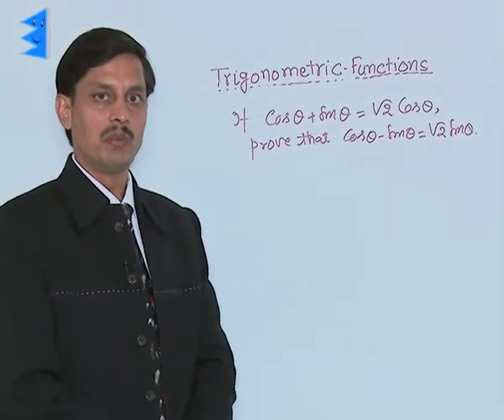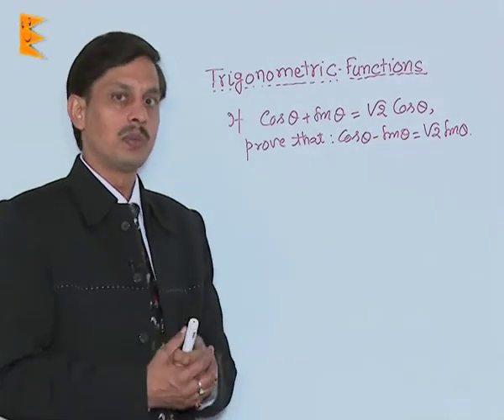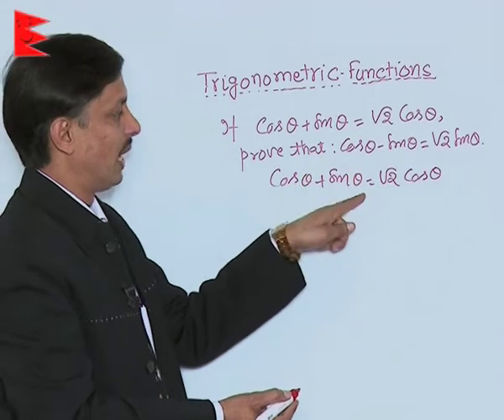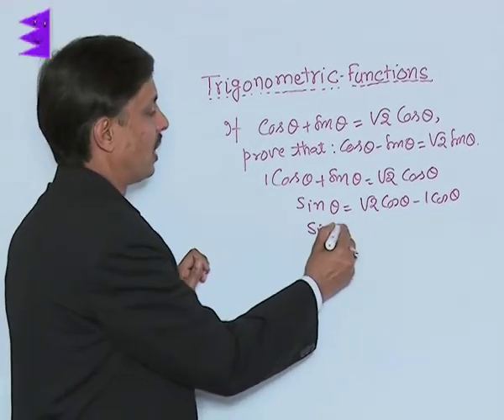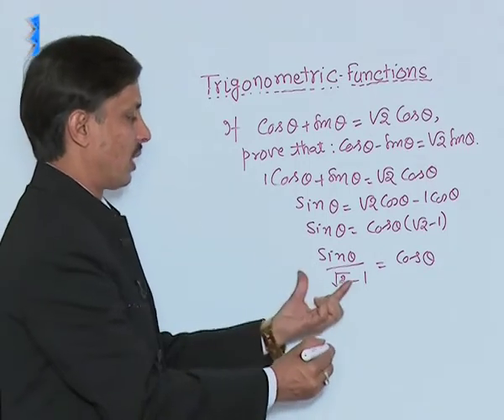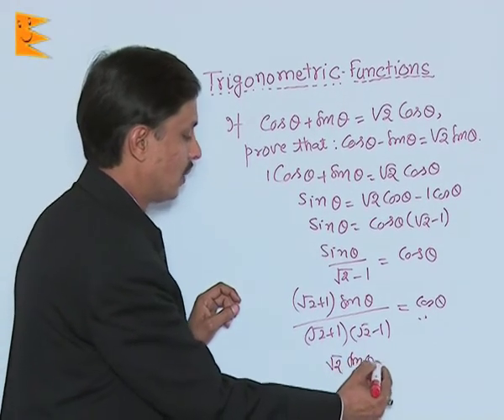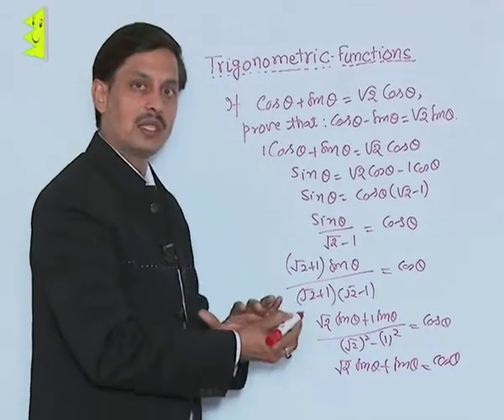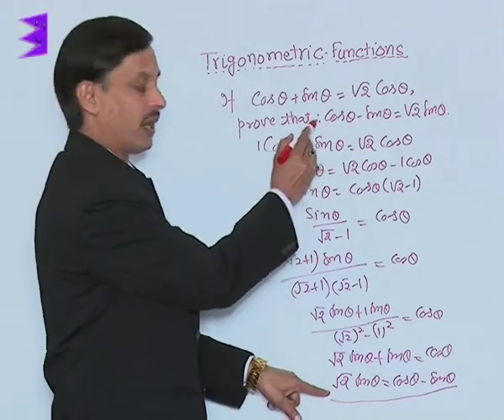CBSE Class 11 Maths Trigonometric Function Application on Trigonometric Functions |Extraminds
Topic: Application on Trigonometric Functions
Extraminds